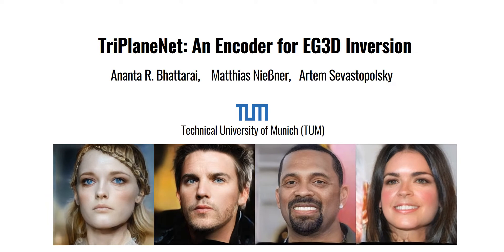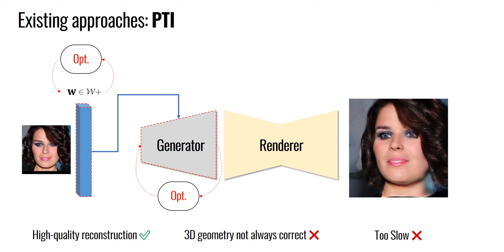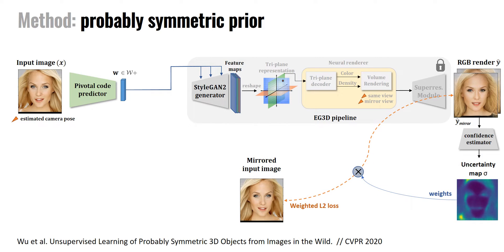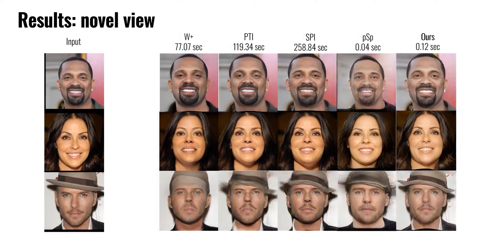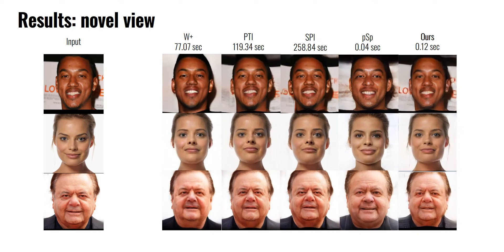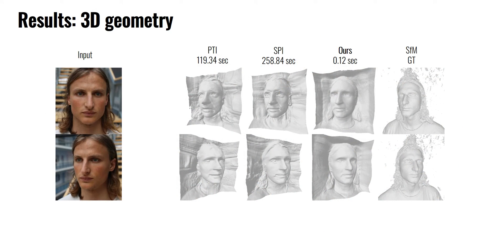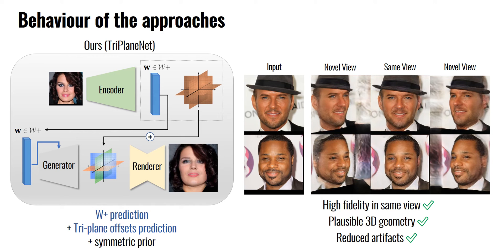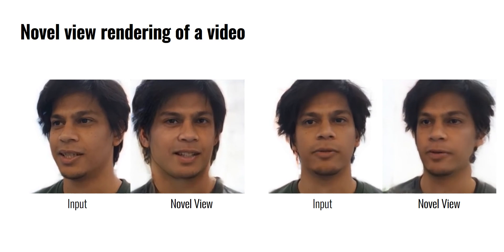TriPlaneNet: An Encoder for EG3D Inversion (WACV'24)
Recent progress in NeRF-based GANs has introduced a number of approaches for high-resolution and high-fidelity generative modeling of human heads with a possibility for novel view rendering. At the same time, one must solve the inverse problem to be able to re-render or modify an existing image or video. Despite the success of universal optimization-based methods for 2D GAN inversion, those, applied to 3D GANs, may fail to produce 3D-consistent renderings. Fast encoder-based techniques, such as those developed for StyleGAN, may also be less appealing due to the lack of identity preservation. In our work, we introduce a real-time method that bridges the gap between the two approaches by directly utilizing the tri-plane representation introduced for EG3D generative model. In particular, we build upon a feed-forward convolutional encoder for the latent code and extend it with a fully-convolutional predictor of tri-plane numerical offsets. As shown in our work, the renderings are similar in quality to optimization-based techniques and significantly outperform the baselines for novel view. As we empirically prove, this is a consequence of directly operating in the tri-plane space, not in the GAN parameter space, while making use of an encoder-based trainable approach.